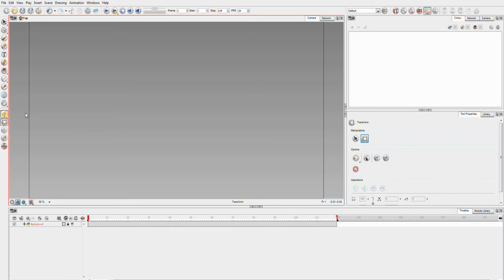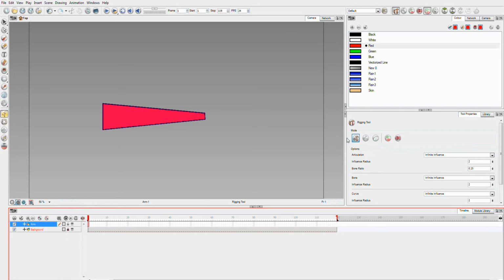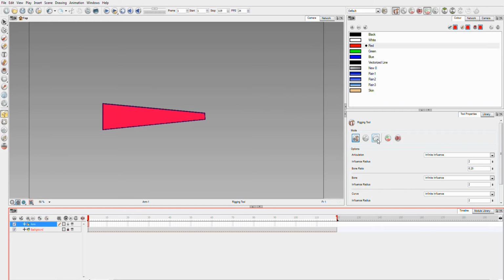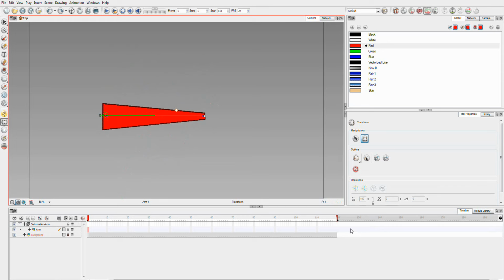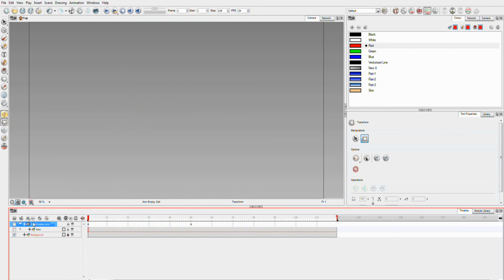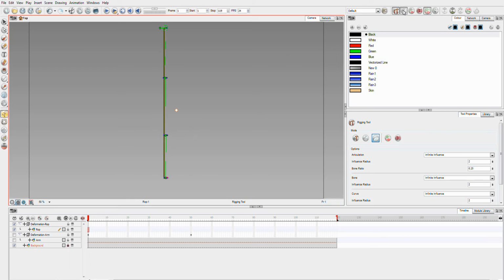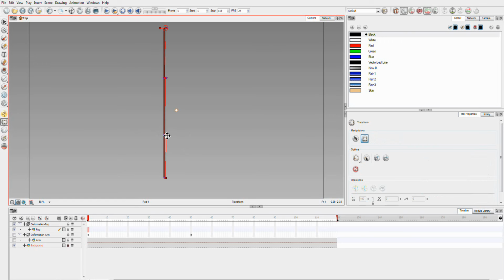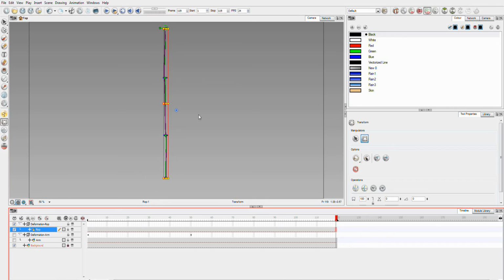Harmony Tutorial: How to set up curve deformations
Here is a quick tutorial on how to setup curve deformers. So easy to do, I did it twice in the one tutorial!